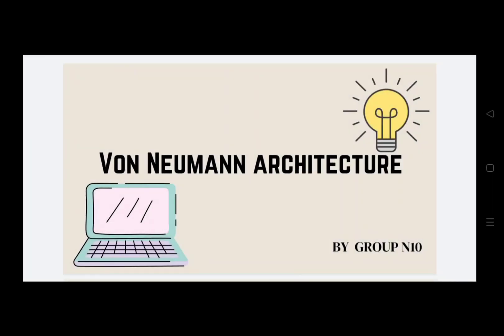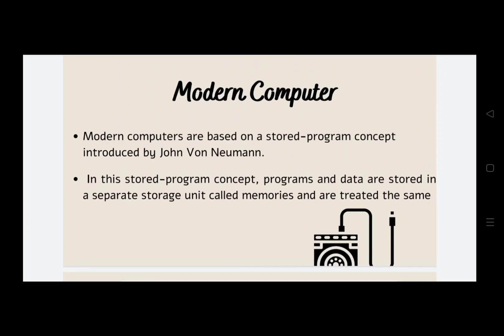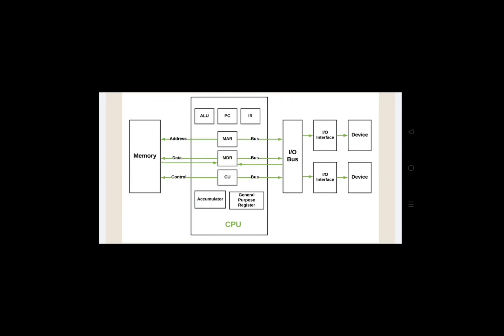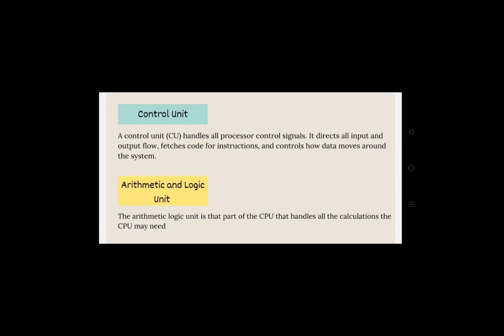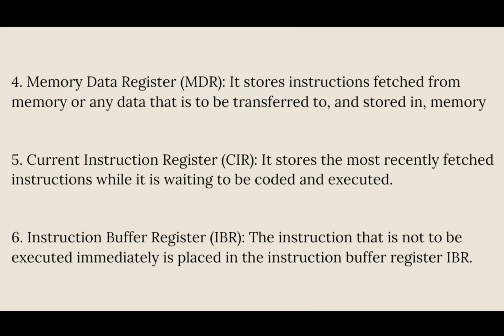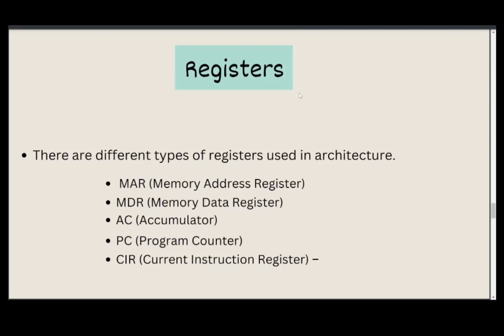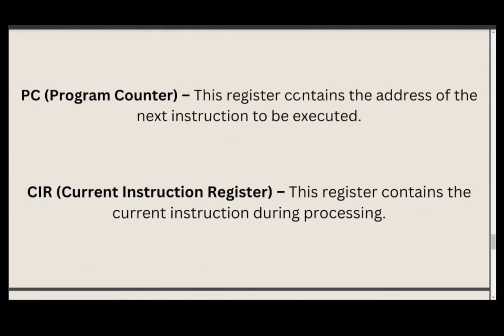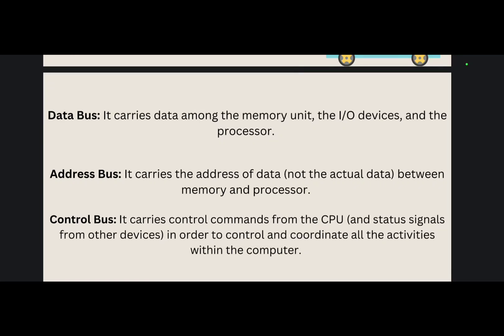von newmann architecture by N10